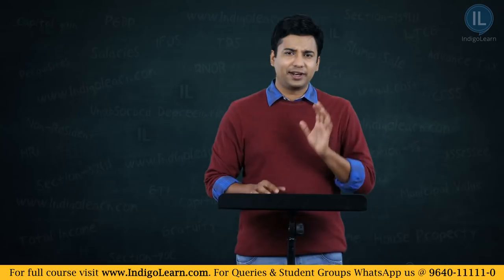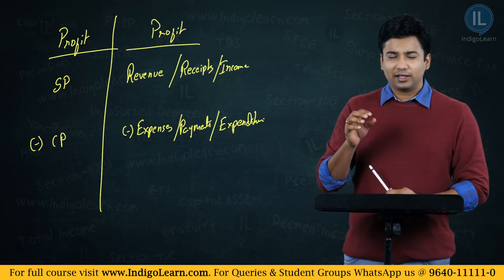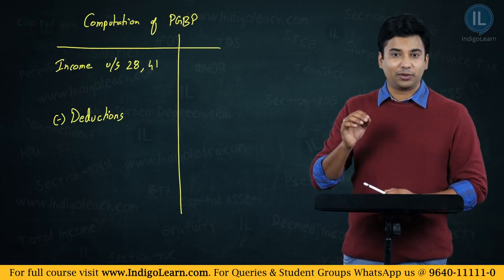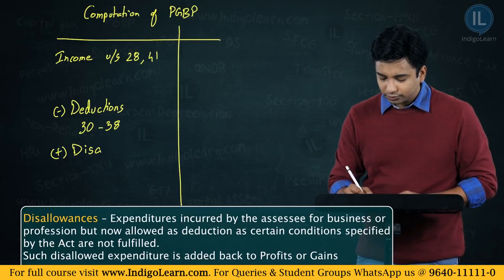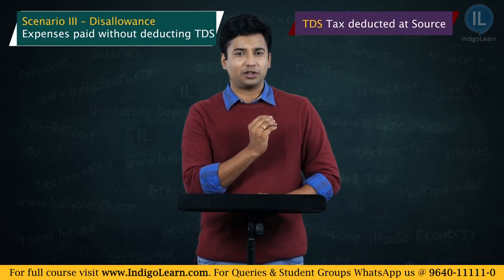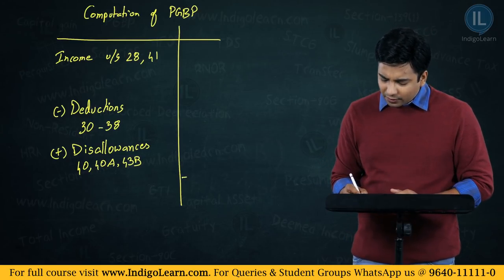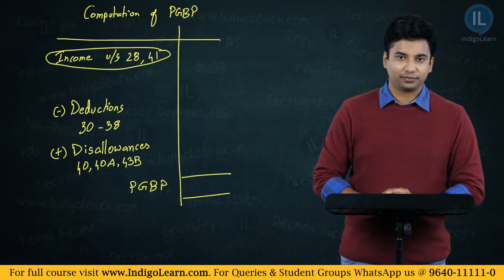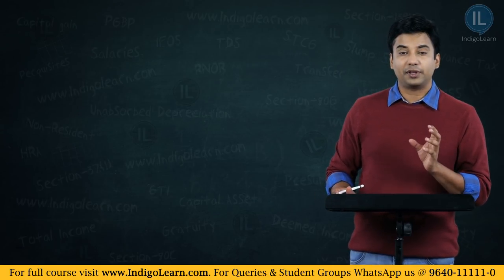Income Tax | An overview of PGBP | CA Inter | CA Varun Jakkinapalli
Introduction to Profit and Gains from Business.